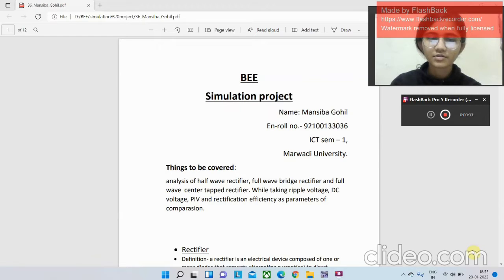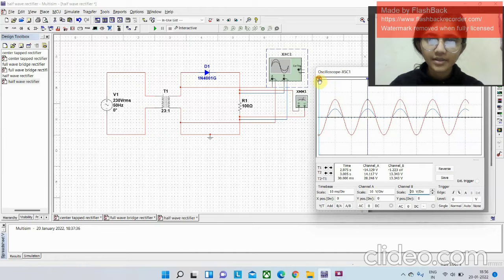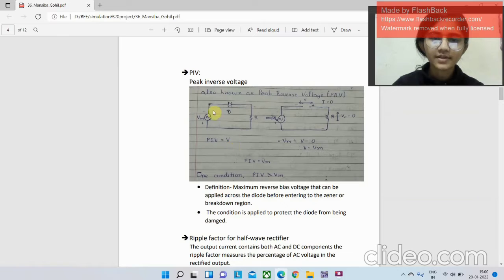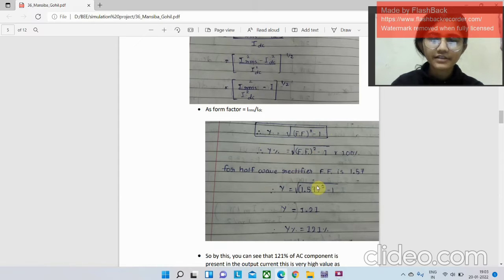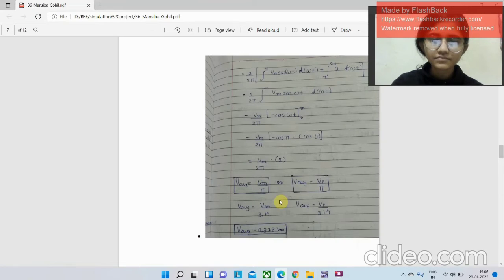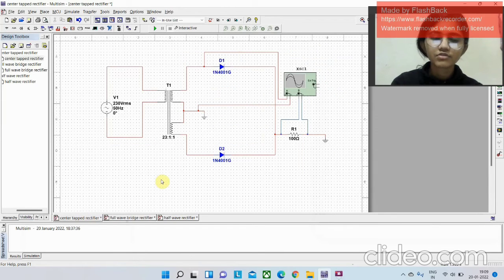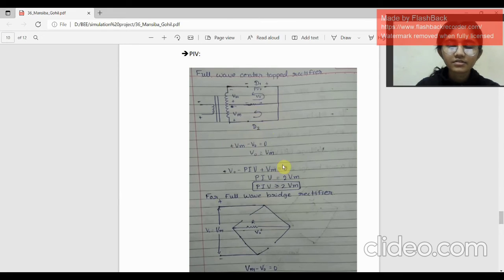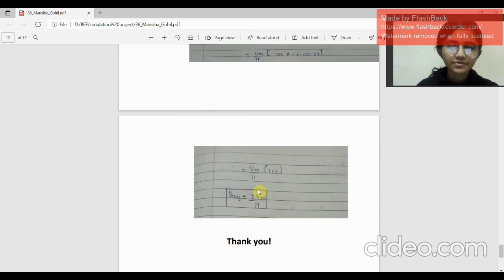Analysis of half wave rectifier, full wave bridge rectifier, full wave center tapped rectifier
Hello My name is Mansiba Gohil
I am a student at Marwadi University currently studying ict in sem 1.
in this video I have done the analysis for half wave rectifier, full wave bridge rectifier and full wave center tapped rectifier. while taking ripple factor, dc voltage, PIV and rectification efficiency as parameters of comparison.
I have done this under my BEE - SIMULATION PROJECT.